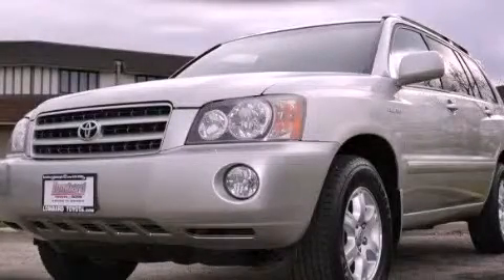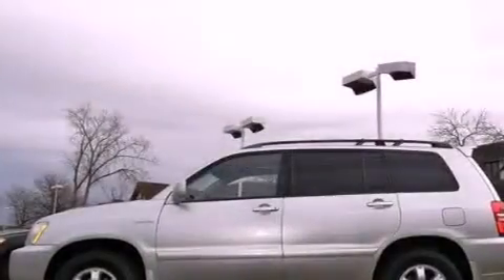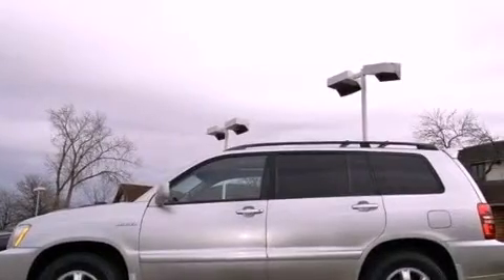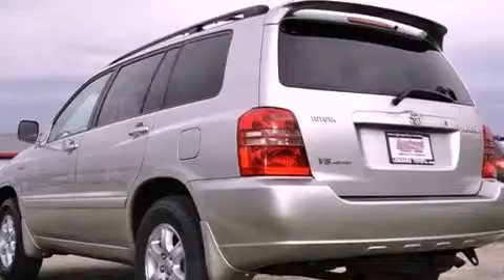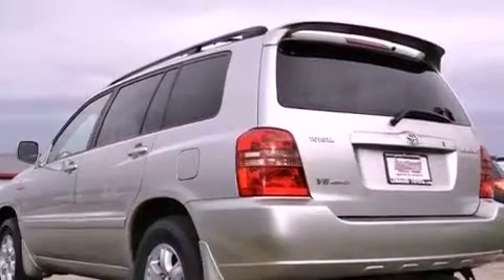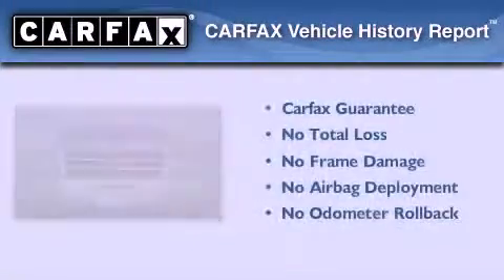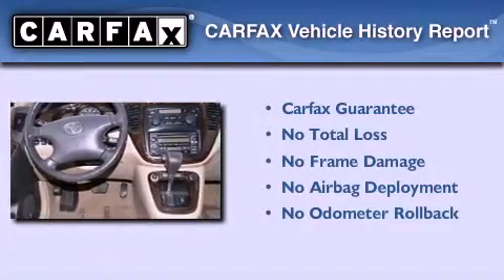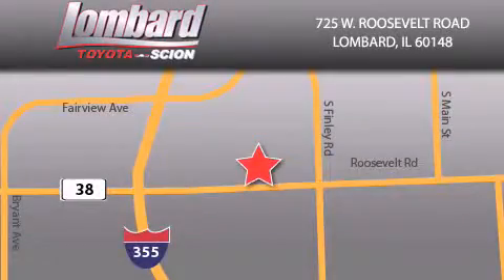2001 Toyota Highlander Lombard IL 60148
Year : 2001
 Make : Toyota
 Model : Highlander
 Engine : Gas V6 3.0L/183
 Trans . : Automatic
 Exterior : Millenium Silver
 Miles : 112,472
 Interior : Ivory

 725 W. Roosevelt Road